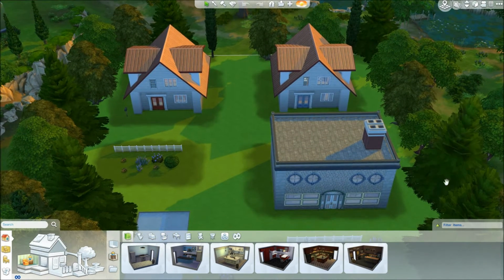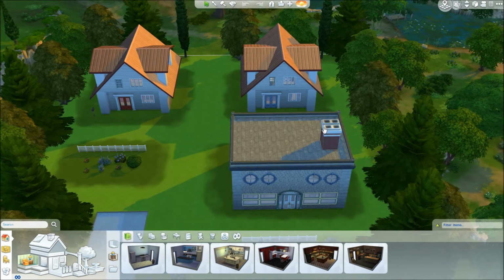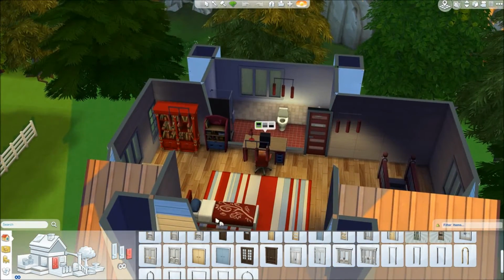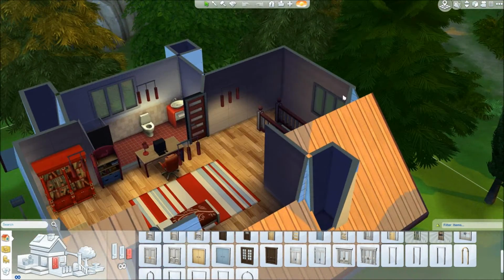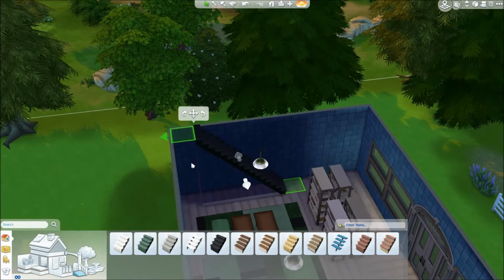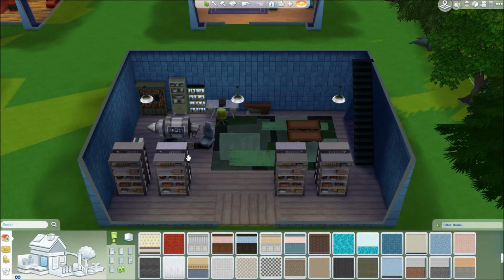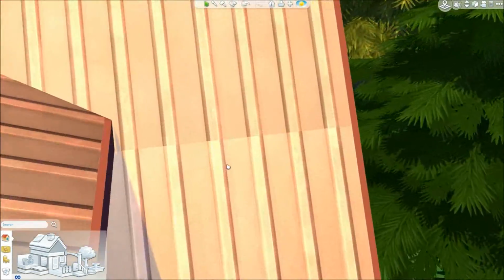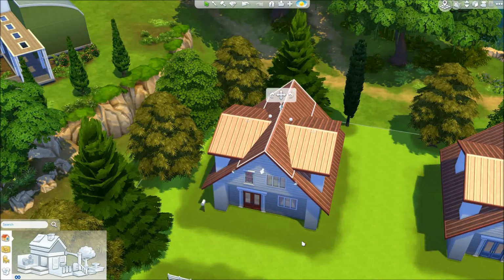The Sims 4:: Pallet Town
a video showcase of pallet town from pokemon heartgold/soulsilver recreated in the sims 4
hashtags to search the sims 4 community

Intro Created By: The Trunkleton